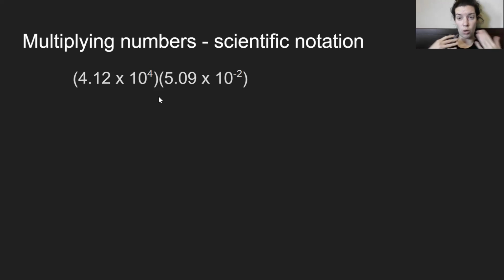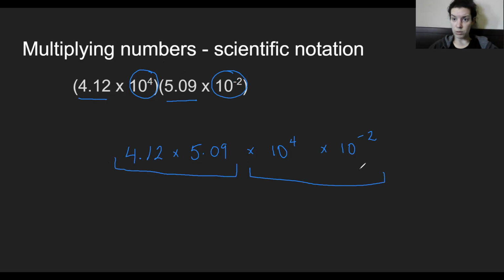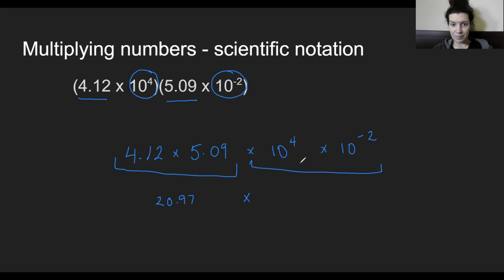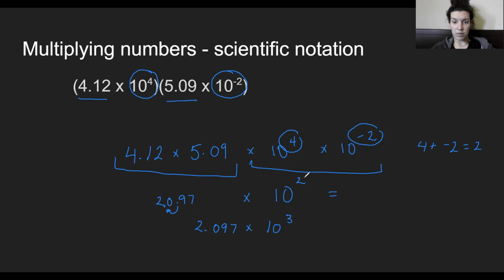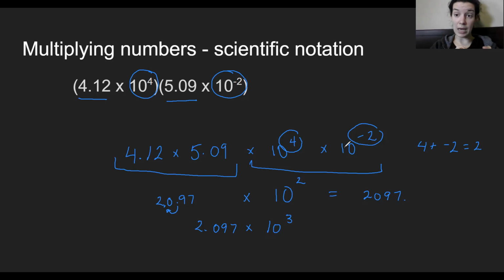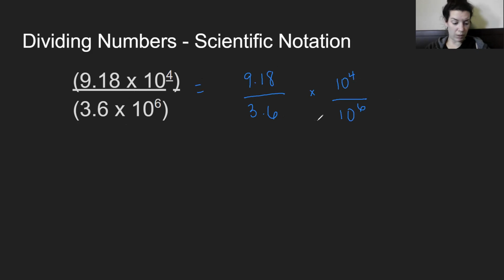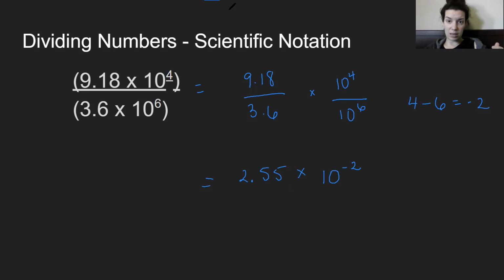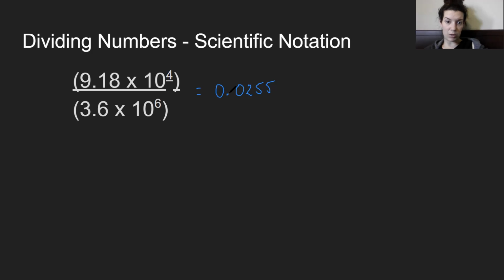Multiplying and Dividing Scientific Notation